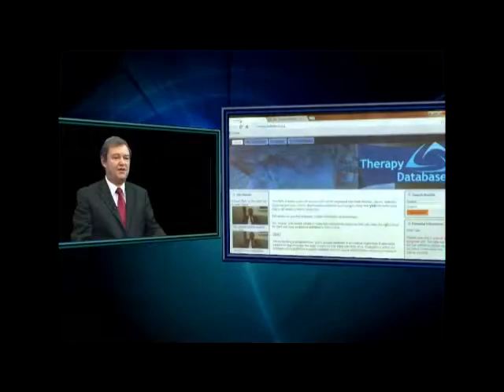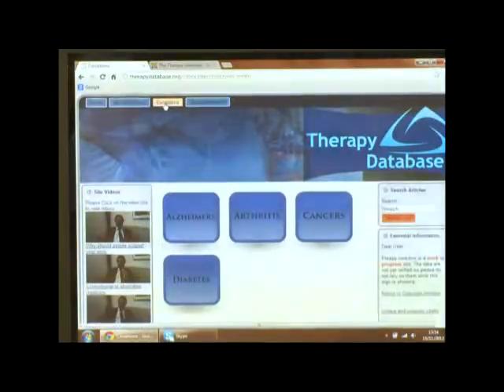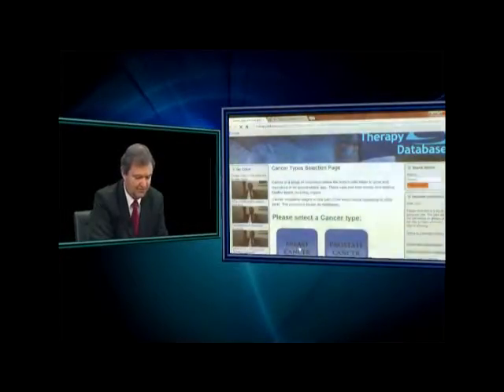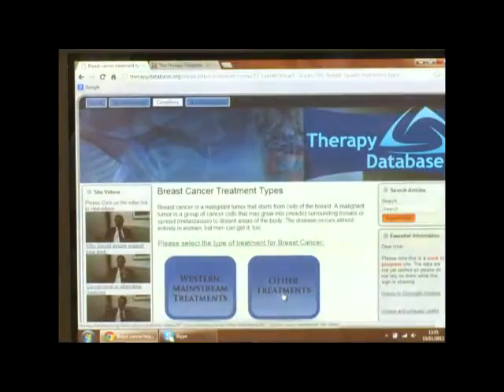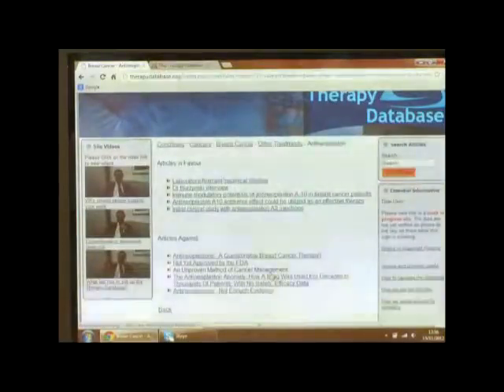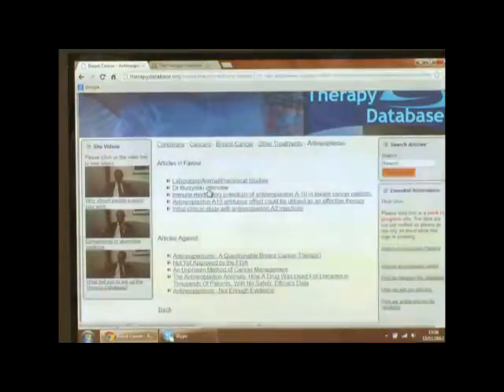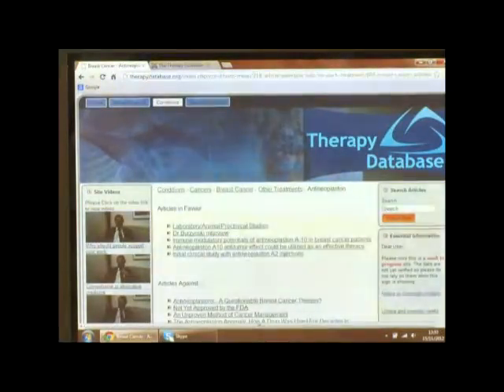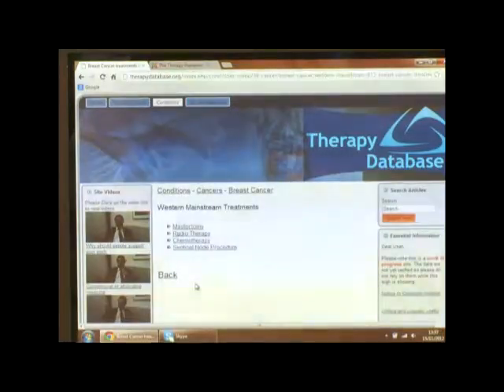Navigating the Therapy Database